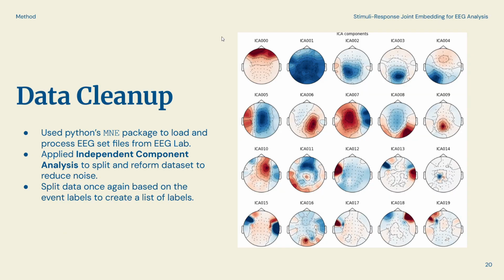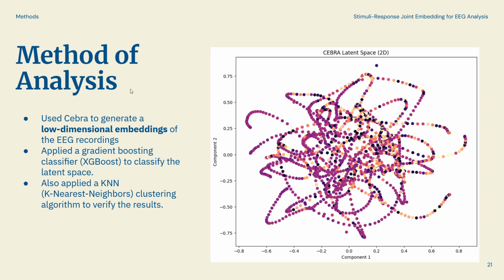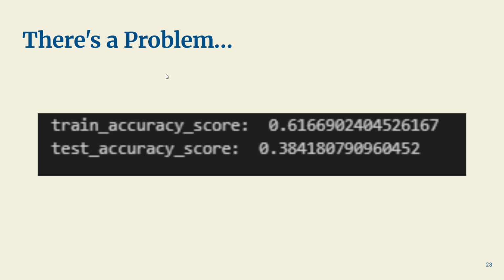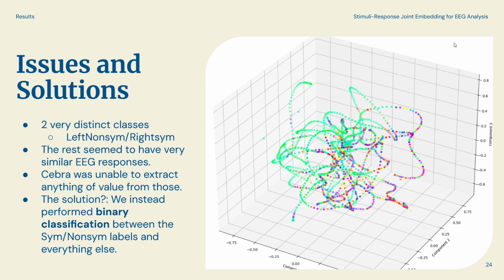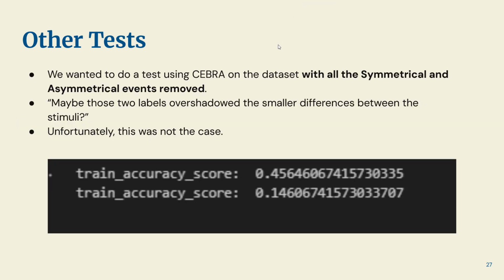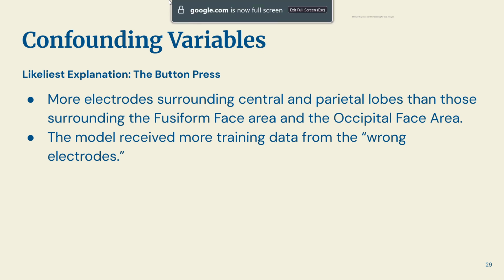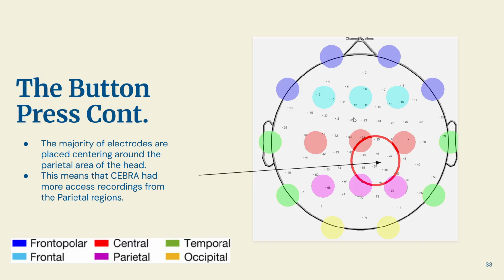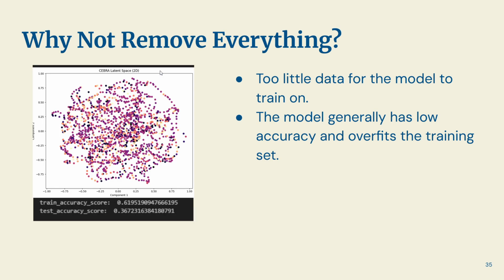NEUR 4803 Computational Neuroscience Final Presentation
Vineet Yeryn Yunho